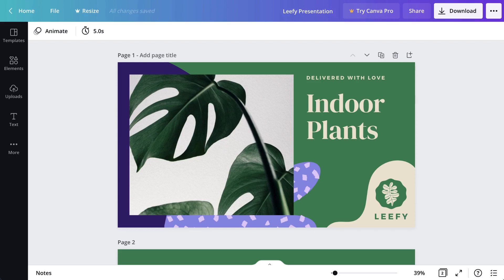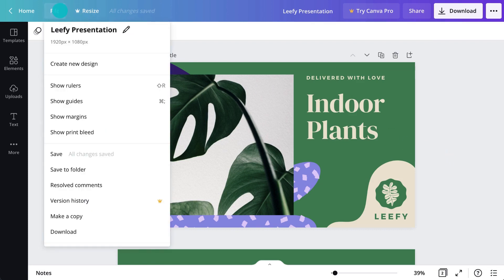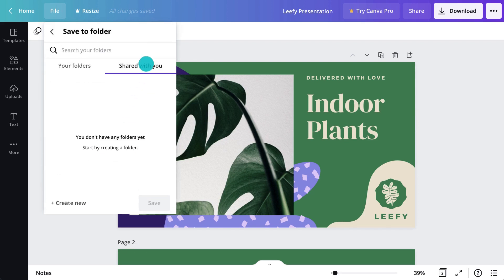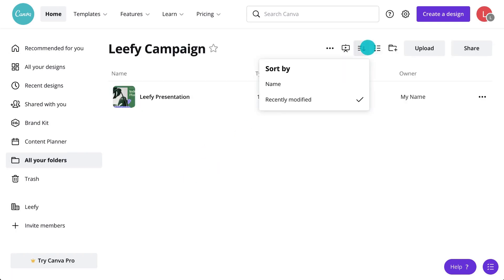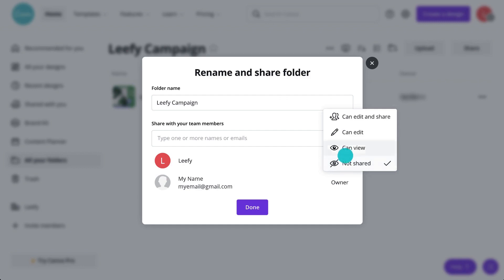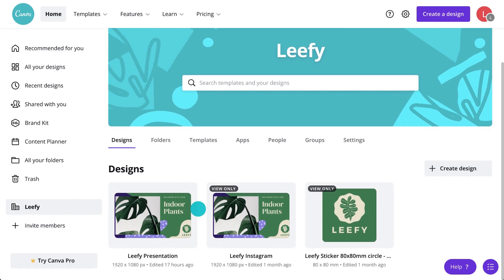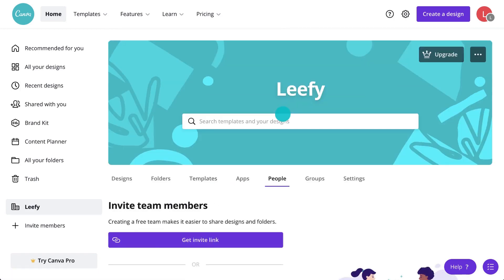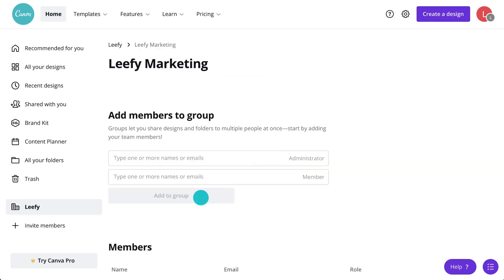How to organize designs and create folders in Canva (9/10)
Here’s how to create folders, plus organize your files and designs in Canva. This will save you time, help you share your designs with others and make sure you never lose a document again.

0:00 - Introduction
0:21 - Who can access my designs?
0:31 - How to save to a folder
0:54 - How to creating, rearrange and delete folders
1:12 - How to sorting and star folders
1:31 - How to use and navigate your team page
1:45 - How to save designs as templates, and add team members

Happy designing ✨